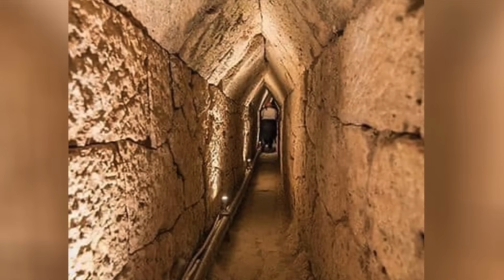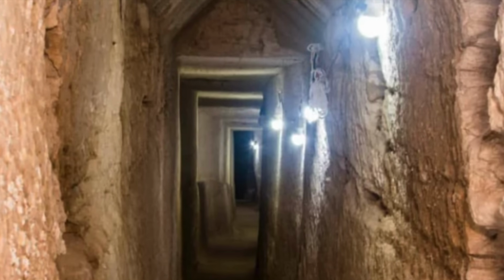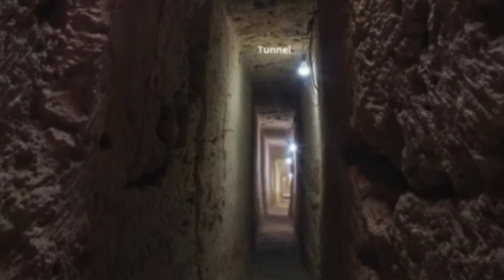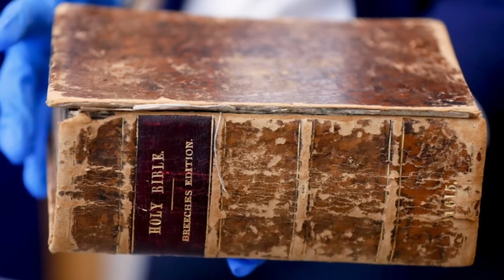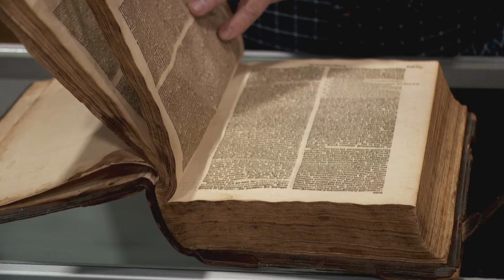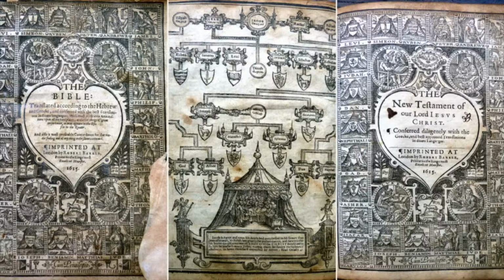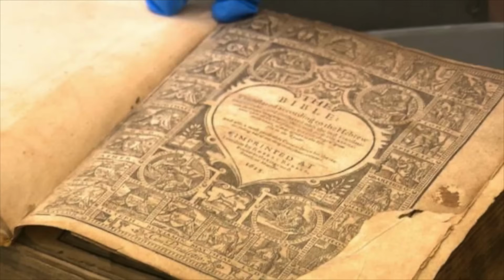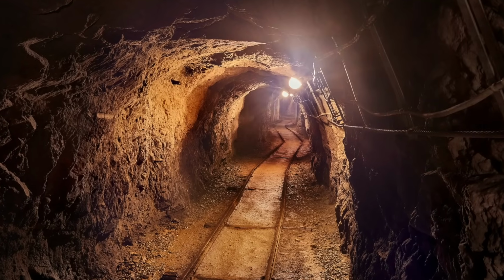This Digger In Egypt Looking For The Tomb Of Cleopatra Discover A Hidden Tunnel Under Egypt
This digger in Egypt looking for the tomb of Cleopatra discover a hidden tunnel under Egypt. This digger in Egypt found a hidden underground tunnel.

Far beneath a temple in the ancient ruins of Taposiris Magna, a city on the Egyptian coast, archaeologists made an incredible discovery. They uncovered a tunnel which is being referred to as the Geometric Miracle. Kathleen Martinez from the University of Santo Domingo uncovered the structure when searching for the lost tomb of Cleopatra. The tunnel was 13 metres below the ground, 2 metres tall, and roughly 1,3000 metres long. It was built into sandstone and boasts some exceptional engineering brilliance to pull it off. It has been compared to the Eupalinos tunnel on the Greek island of Samos, which is equally large and impressively designed.